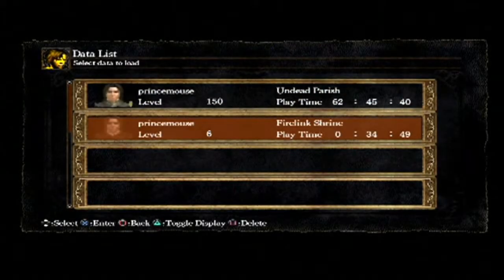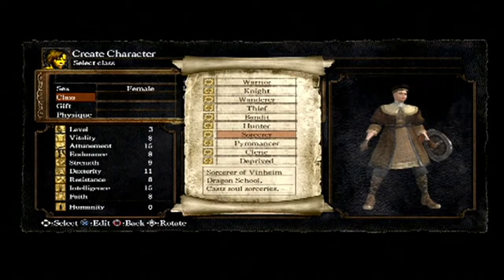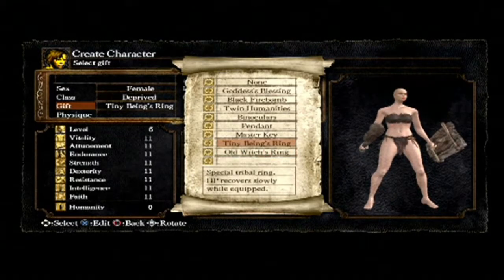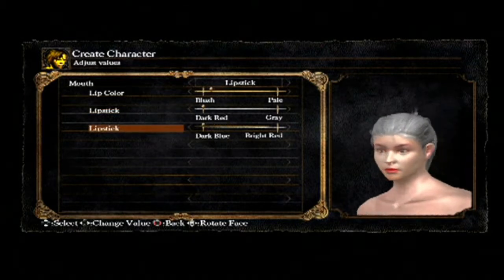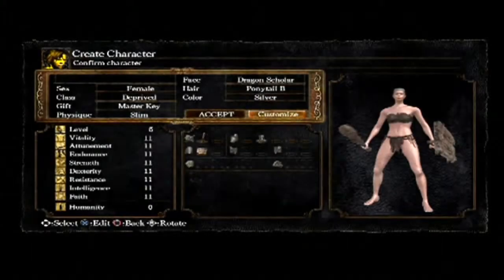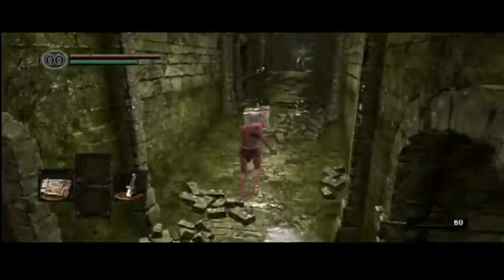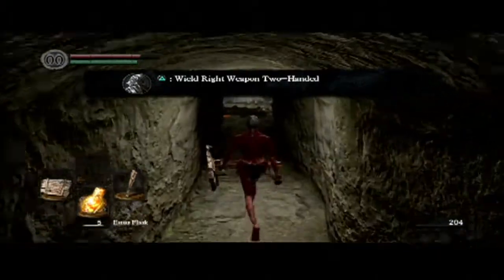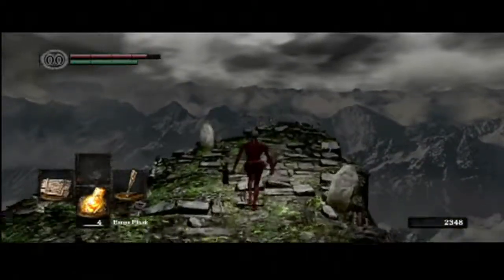pm plays dark souls part 1 (battle mage build/run/walkthrough)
welcome to my dark souls play through! here we well take a crash corse into the world of dark souls. and preparing you for your adventure in lordran.

\ / \ 0 0 / \ / \ /
__ \ /__ \ / O
\\Da Mouse.//